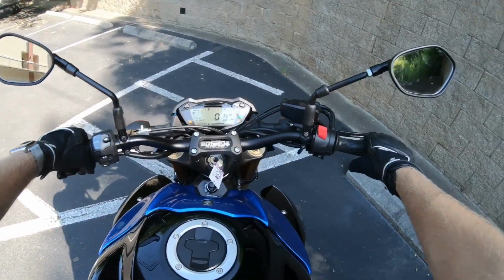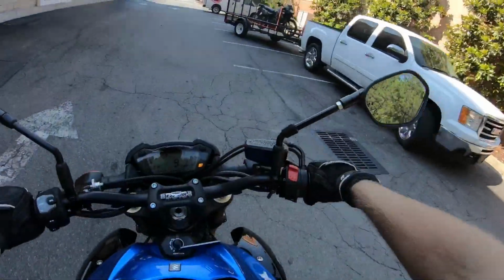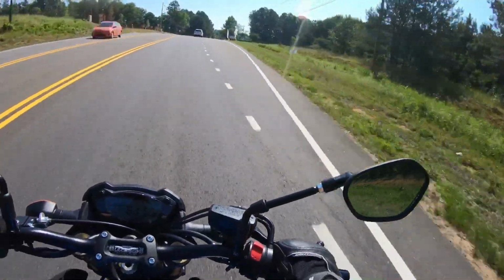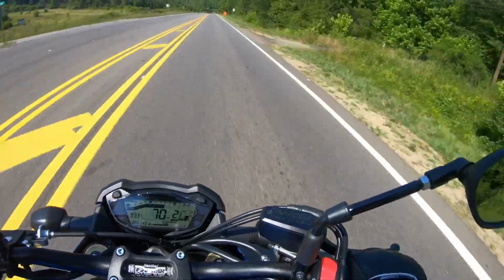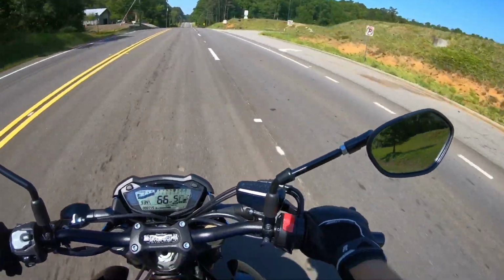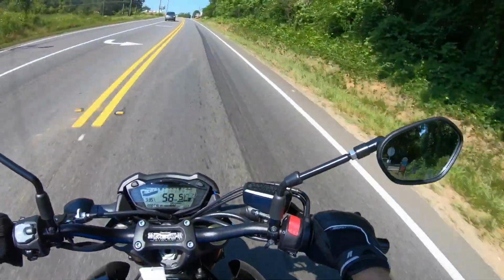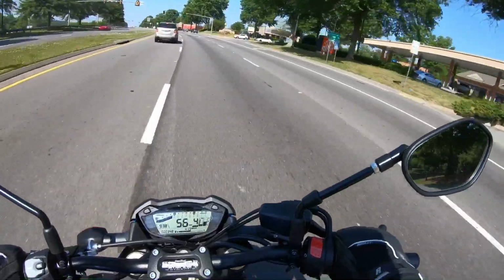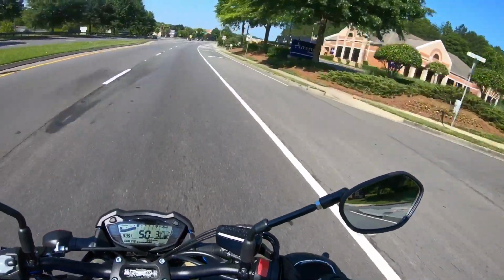2019 Suzuki GSX-S 1000 First Ride/Review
HOWDY FELLA KIDS THANK YOU FOR 1k
Today I ride the monstrous GSX-S 1000 and I give some honest feedback :)